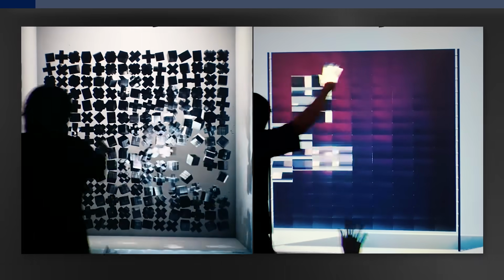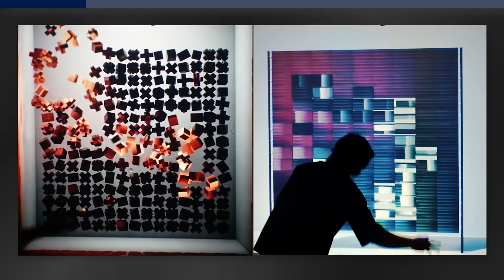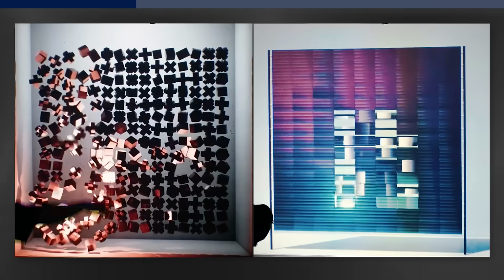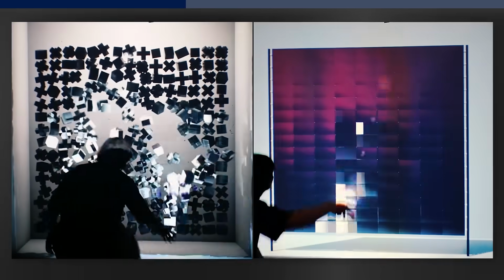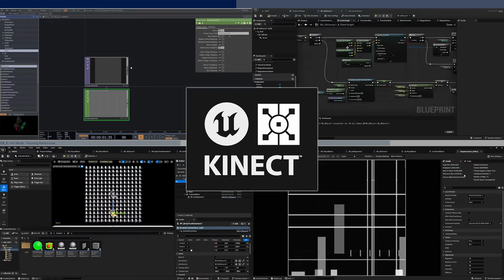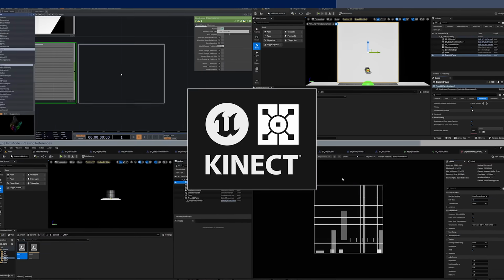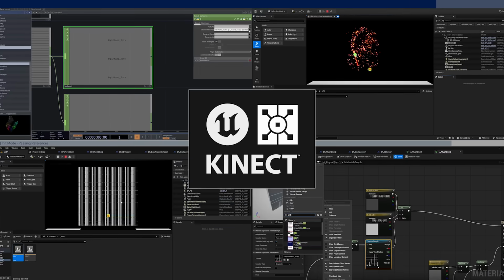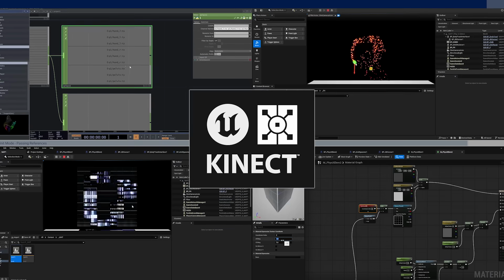Kinect Interactive Installation Masterclass | Unreal Engine & TouchDesigner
[Hardware: Kinect Azure or Kinect One (V2). You can definitely try Kinect 360 (V1). Other sensors, if you can complete Chapter 1a & 1b, then you can follow the rest of the chapters.]

In this course, you’ll dive deep into configuring essential components to set up body tracking with a Kinect Sensor and TouchDesigner, enhancing your projects with custom features for engaging interactions. Learn to create stable, interactive physics simulations and optimize performance by leveraging GPU shader code. You’ll also master the use of JSON configuration files.

Background Track by kenja time

#(New Media Art, 3D, UE5, Unreal Engine Interactive Art, Installation Art)